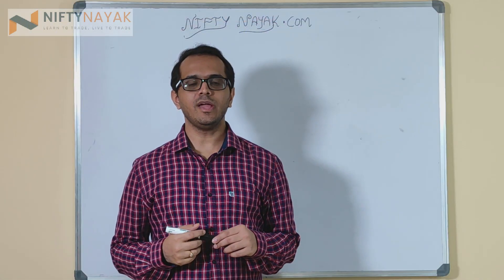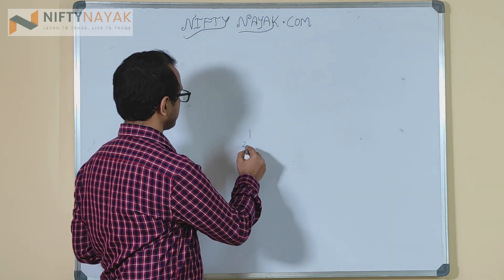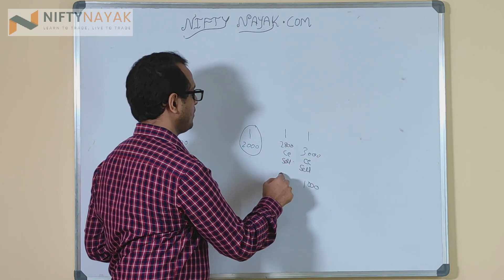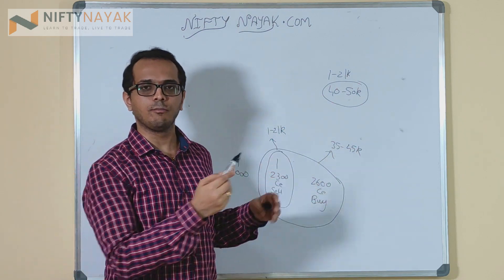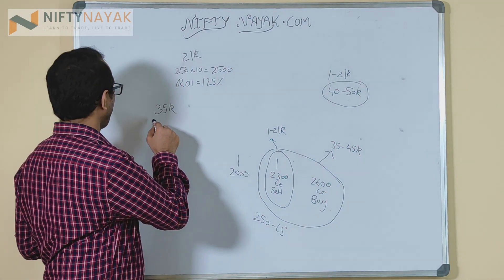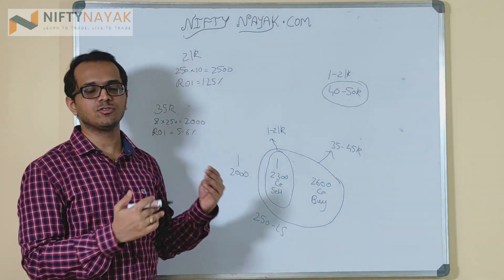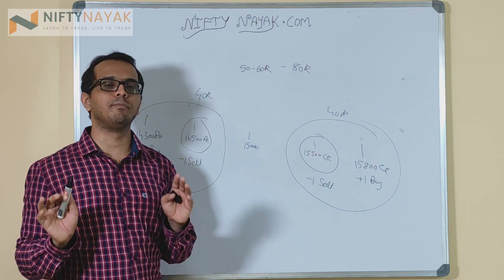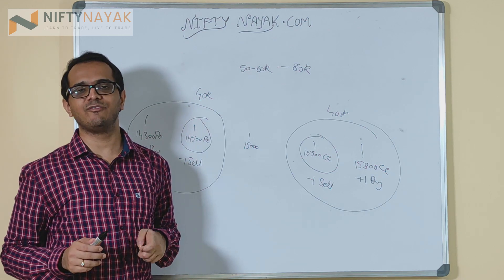Options Trading For Beginners The Ultimate In-Depth Guide | Options Selling Hedging Strategy | Nifty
Hello everyone,
This video, “Options Trading For Beginners The Ultimate In-Depth Guide”
will be showing you an Options Selling Hedging Strategy that you can utilize in order to reduce your margin in Nifty and get the best out of the markets.
 We show you the best strategies to start with to master your Options Trading.

Options trading is a simple method to make some good earnings(Better than your bank FD) and liquefy them as easily as you can imagine.

Stock investment insights and stock trading strategies by Vinayak Bhat shows you profitable trading and investment opportunities in today's stock markets. Vinayak is a professional stock and options trader. Hundreds of students have profited from his sharp investment insights into the world of stock and options trading.

Rs 7 per lot, nest terminal, collateral benefit, No problem in trading far OTM and ITM options.
Follow us on all channels to be an independent trader